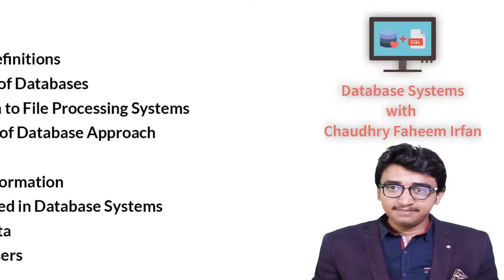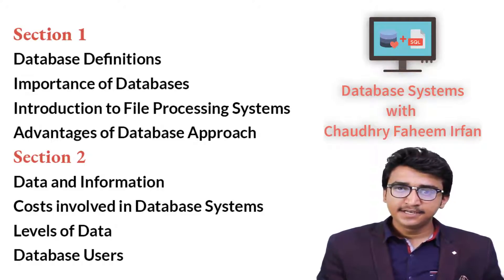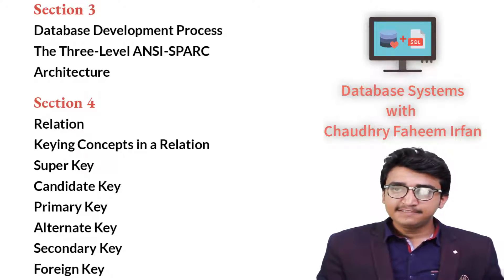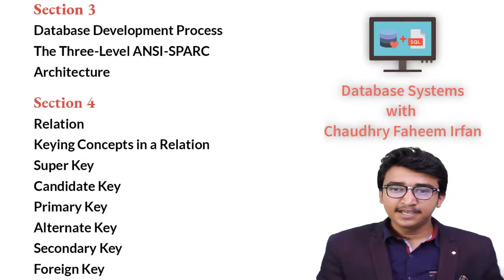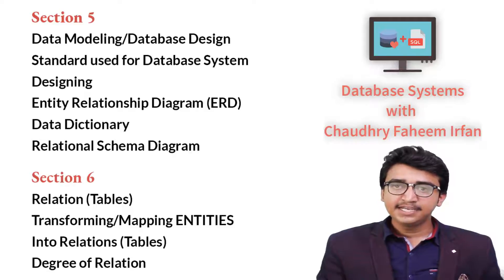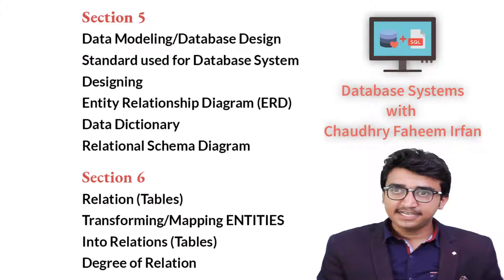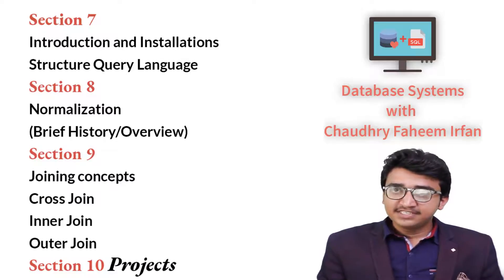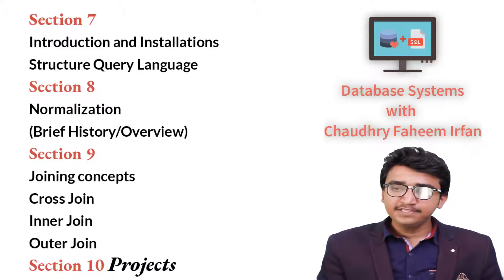Introduction to Databases Course Outline with Chaudhry Faheem Irfan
This course is first (fundamental to advance) course on database management systems and structured query language. Complete SQL implementation with XAMPP. Advance projects are also included in this course. The course discusses different topics of the databases. We will be covering both the theoretical and practical aspects of databases.